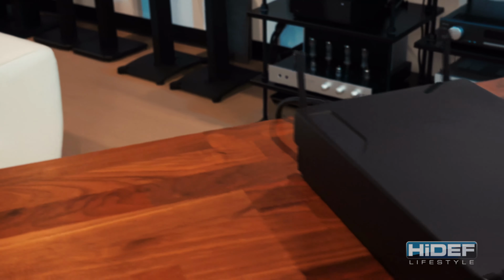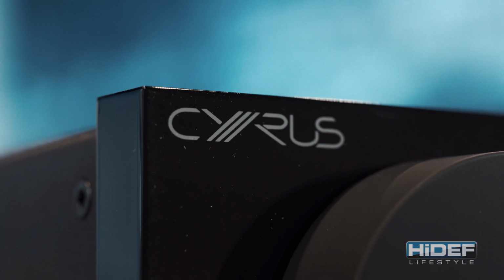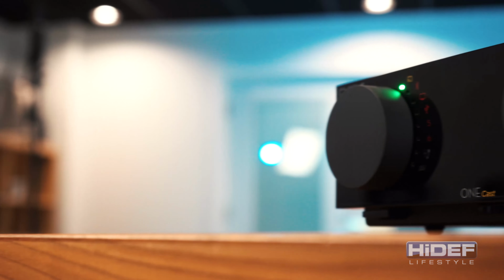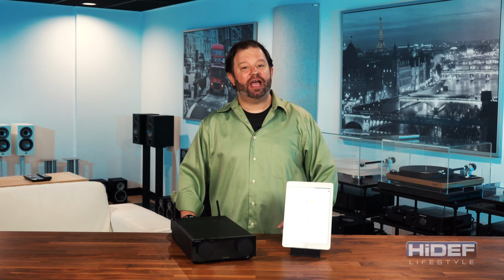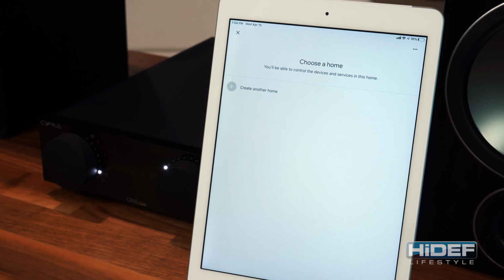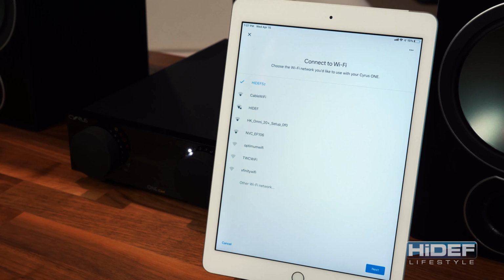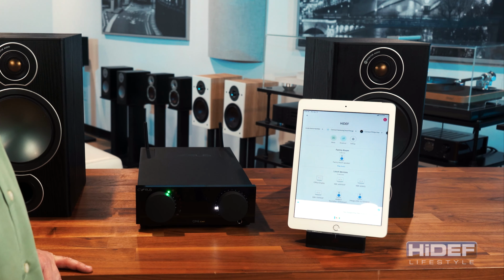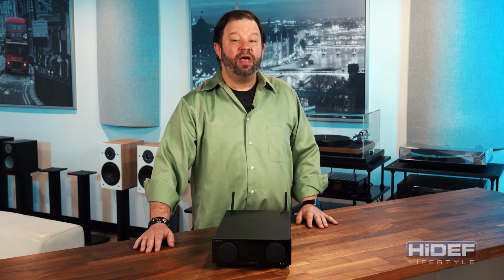Cyrus ONE Cast Integrated Smart Amplifier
Today we are taking a look at Cyrus' new integrated smart amplifier, the ONE Cast.

Looks can be very deceiving, especially for an amp of this size.  The ONE Cast can help turn any ordinary set of speakers into a state of the art, smart music system.  Cyrus designed the ONE Cast to be controlled by voice commands and work in conjunction with smart home speakers. This will allow you to use the amp to boost the quality of music coming through internet streaming services.

The ONE Cast will not only increase the quality of streaming music, but also with anything that produces sound.  There are multiple inputs to be able to use with almost any set up you may already have.  The ONE Cast can also be used as a headphone amp as it has an internal AB Headphone amplifier built in.